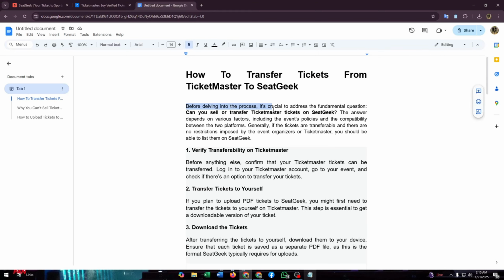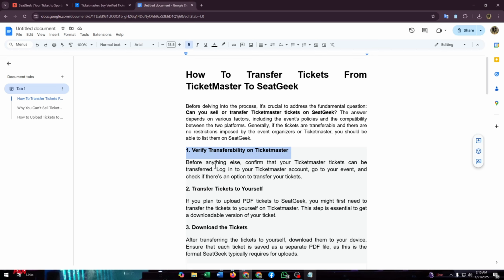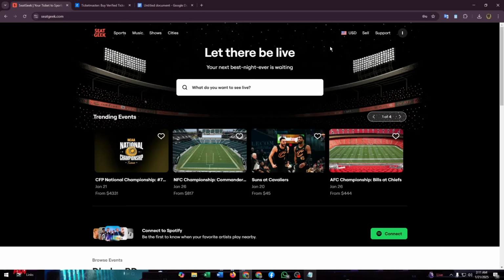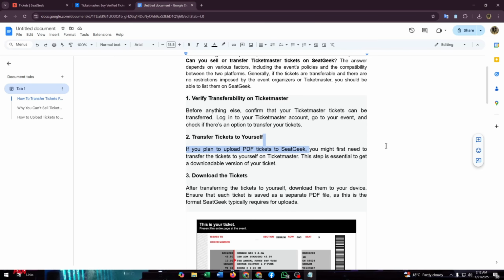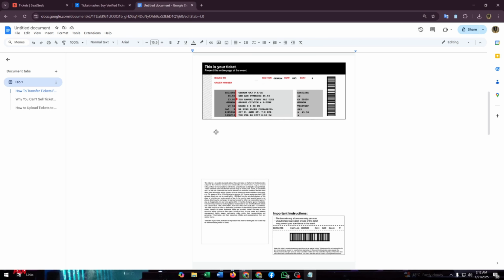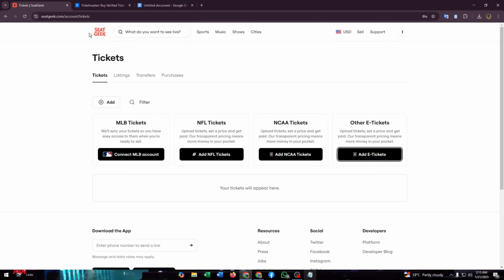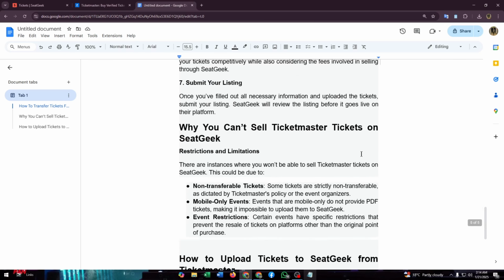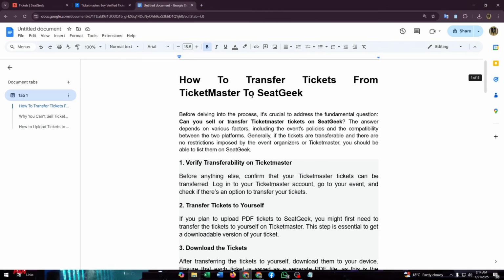How To Transfer Tickets From TicketMaster To SeatGeek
Looking to transfer your tickets from TicketMaster to SeatGeek but don’t know where to start? In this video, we’ll walk you through the entire process step-by-step, ensuring your tickets are successfully transferred in no time. Whether you’re selling, sharing, or using SeatGeek as your preferred platform, we’ve got you covered!

🔑 What You’ll Learn in This Video:

How to access your tickets on TicketMaster.
Steps to transfer your tickets to a SeatGeek-compatible format.
Tips to avoid common transfer issues.